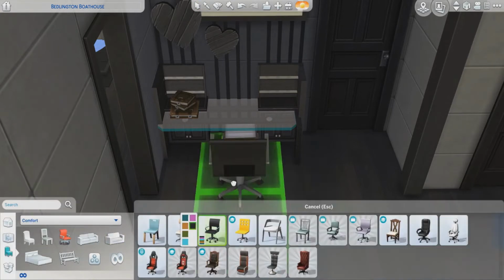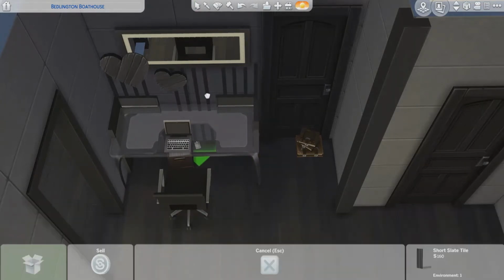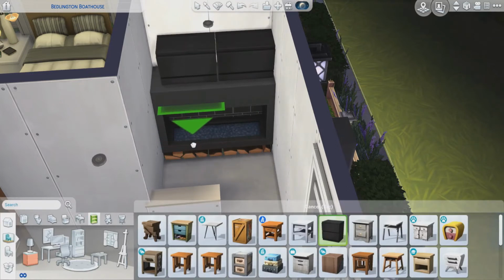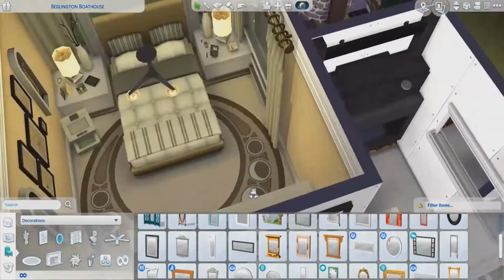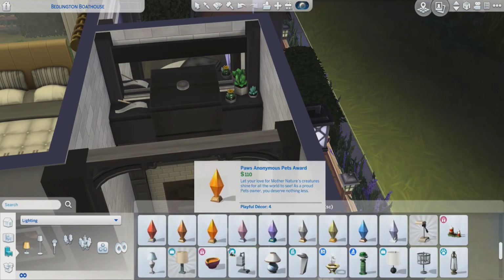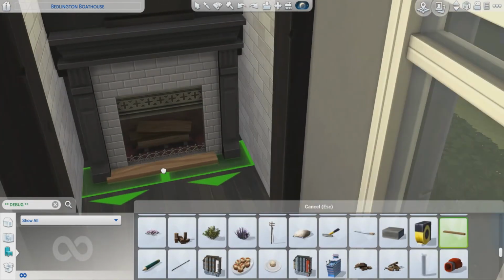Cozy Hideaway Speed Build [The Sims 4] No CC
Hey guys! This weeks video is a bit different. We are doing a speed build!  A nice little warm and welcoming home, which started out as a home for a father and daughter, and transformed into my simself house! I STOLE IT! BUWHAHAH. Hope you guys enjoy. I can not be held responsible for any brain cells lost should you choose to listen to me while watching!

This build can be downloaded from the gallery. My ID is RowanJSims

Build contains NO CC.
Packs used:
Discover University
Get Famous
Seasons
Cats & Dogs
City Living
Get Together
Parenthood
Spa Day
Outdoor Retreat
Holiday Celebration Pack